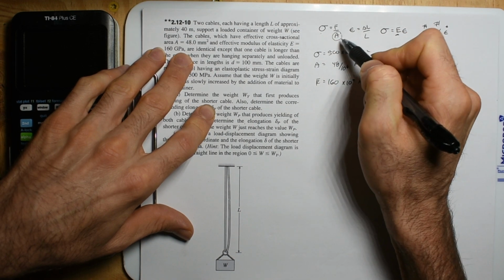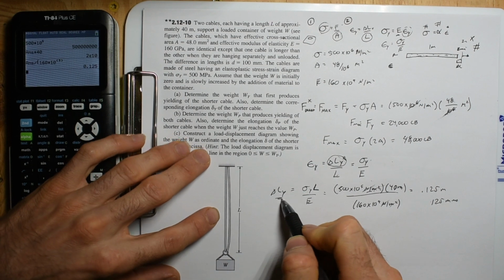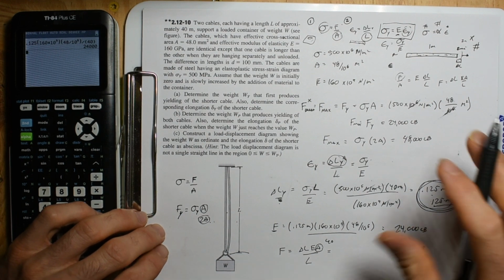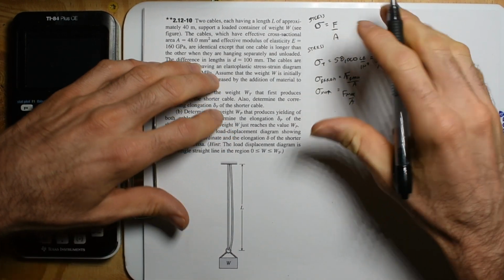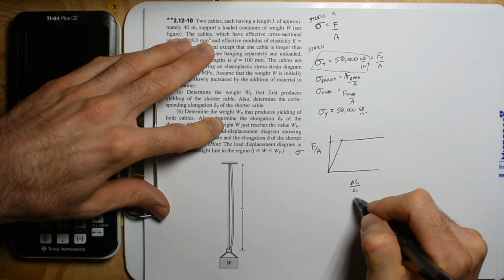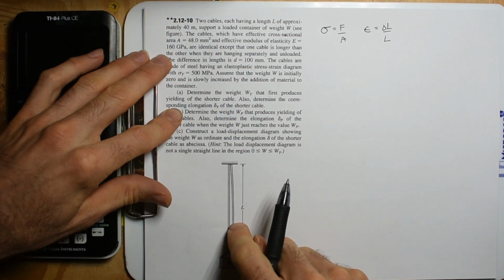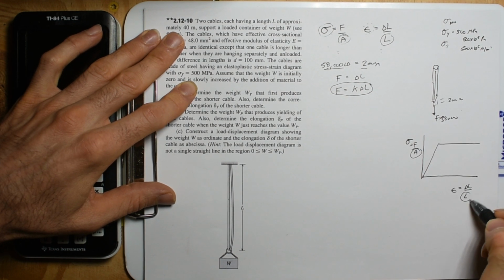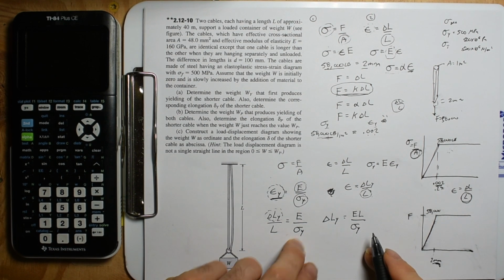TWO EQUATIONS! 2 Ways To Solve! MECHANICAL ENGINEERING!